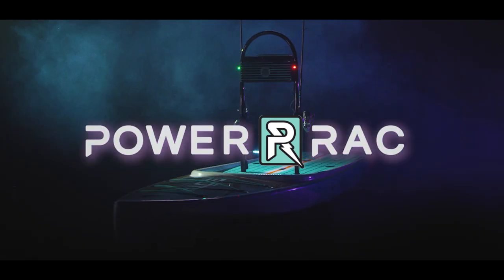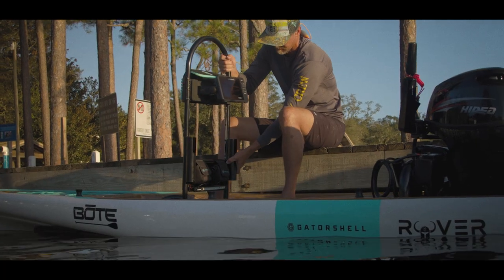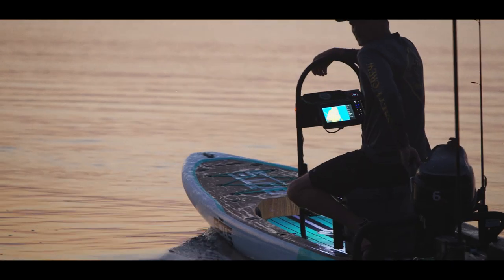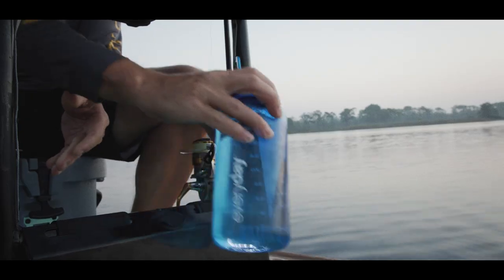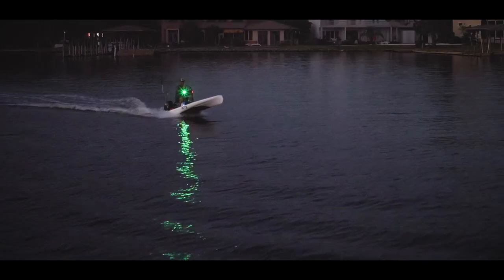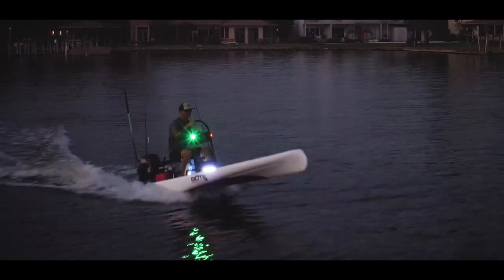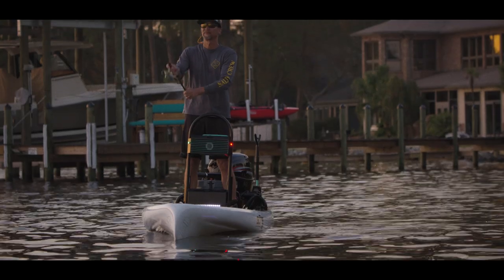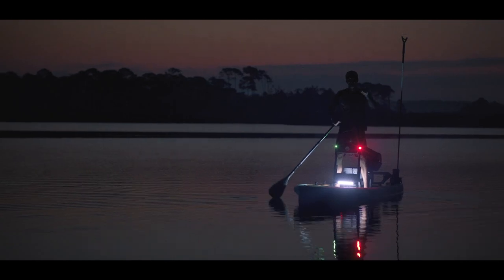Beneath the Surface Podcast E29: Power Rac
Welcome to the twenty-ninth installment of BOTE’s Beneath The Surface. Corey and Sean talk about the inception of BOTE’s new innovative product release - the Power Rac . So sit back, press play, and enjoy.